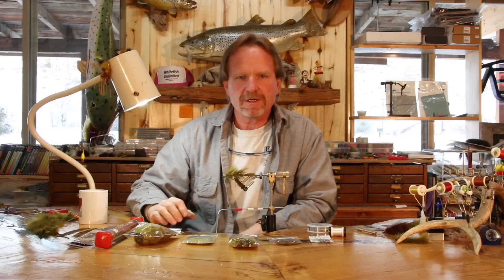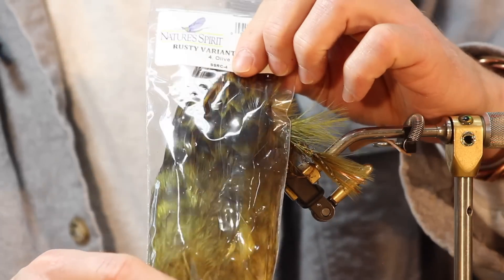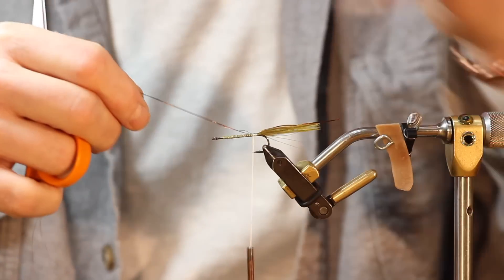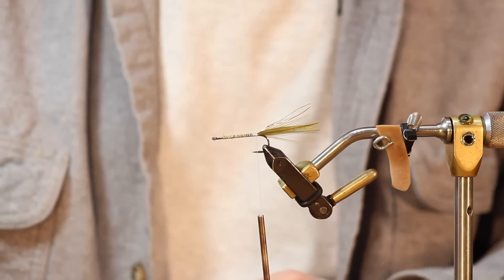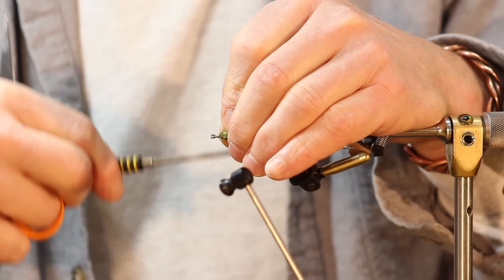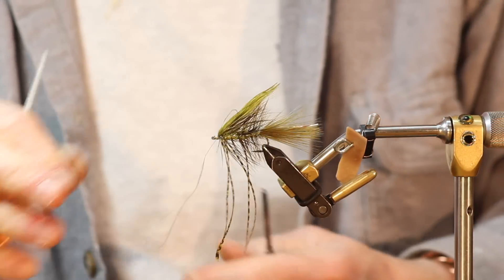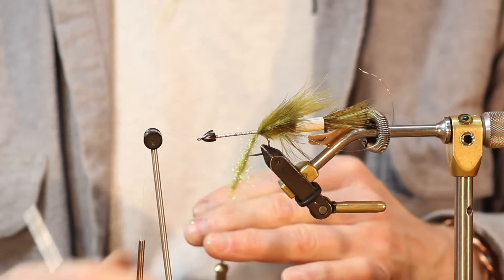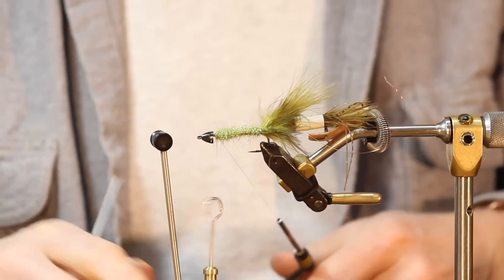Tying The Peanut Envy with Kelly Galloup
In this video, Kelly will walk you through the steps for tying one of his most successful streamers of all time: The Peanut Envy

The Peanut Envy is Kelly’s tribute to one of the most successful articulated streamer patterns of all time– Russ Madden’s Circus Peanut. He replaced the Estaz body of the original peanut with ice dubbing, and substituted a conehead for lead eyes as the head, still giving it that diving motion that Russ’ pattern is so famous for. An additional tuft of marabou behind the head of both hooks helps it maintain a little deeper profile, and it has been been a staple in all of our streamer boxes for almost ten years.

You can also purchase tying kits for specific colors of peanut envys

Bead: 1 Glass Bead

Skirt: Aftershaft of Olive Grizzly Variant Schlappen or Saddle or Olive Marabou
Body: Olive Ice Dub
Rib: Brassie Size Copper Ultra Wire
Hackle: Olive Grizzly Variant Schlappen or Saddle
Legs: Golden Yellow/Pearl Flake Barred Crazy Legs
Wing: Olive Marabou
Rear Head: Olive Ice Dub